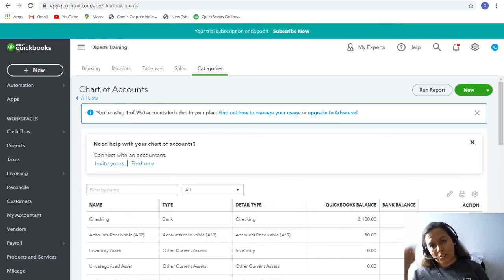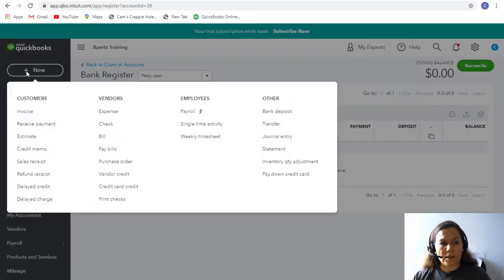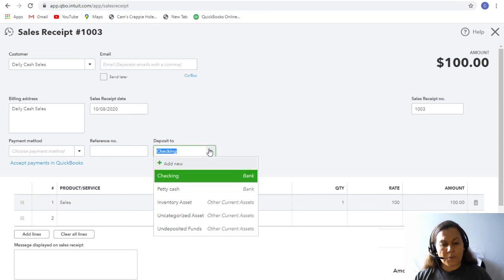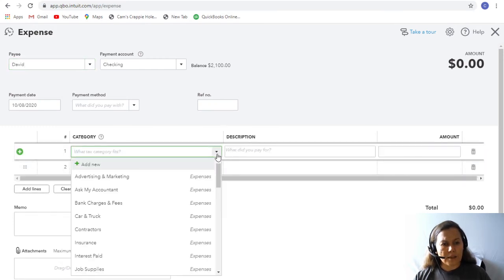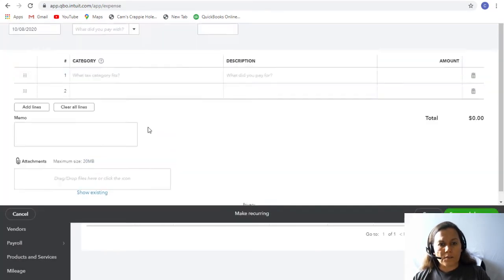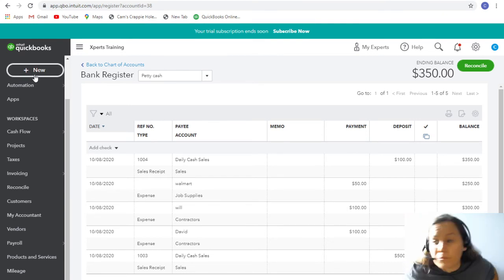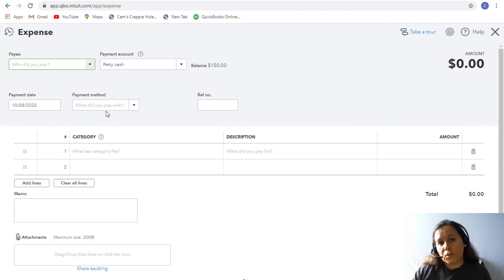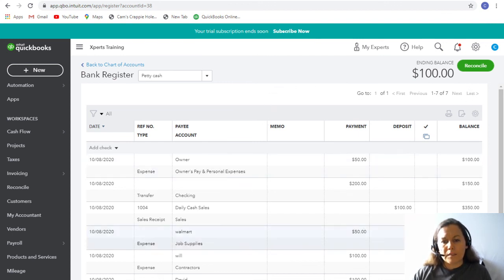Cash Transactions in QuickBooks Online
How to record cash sales, expenses, and transfers in QuickBooks online when you are using cash